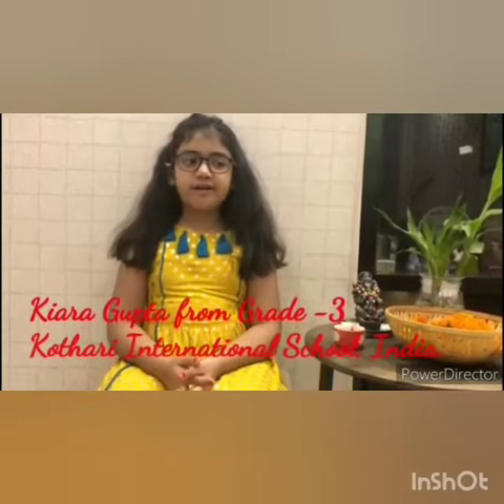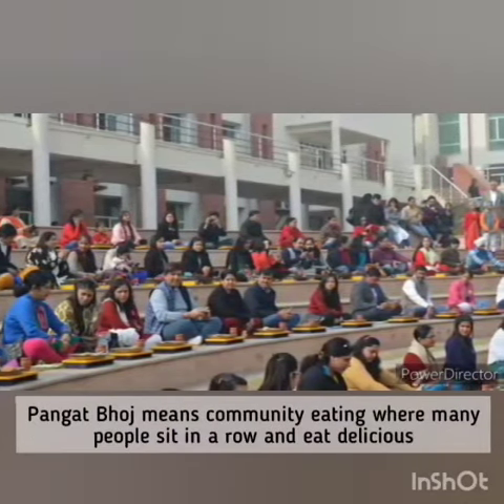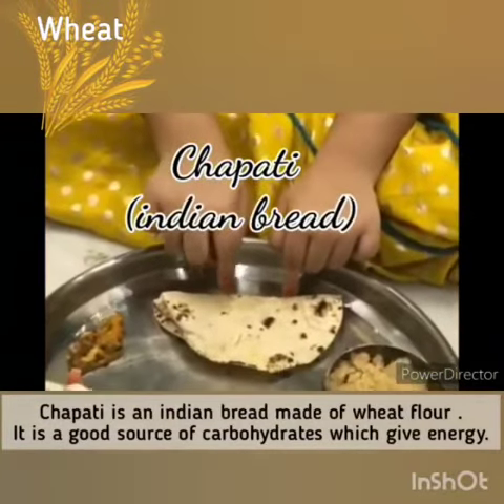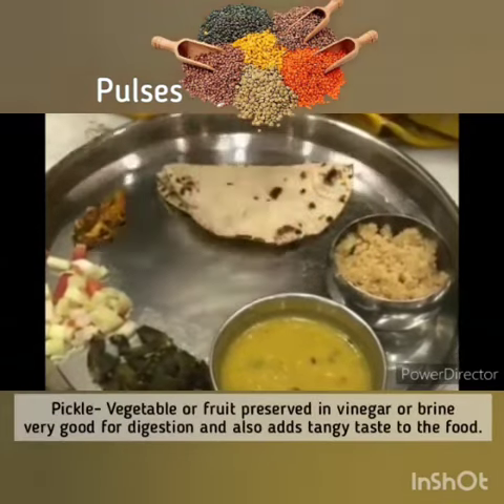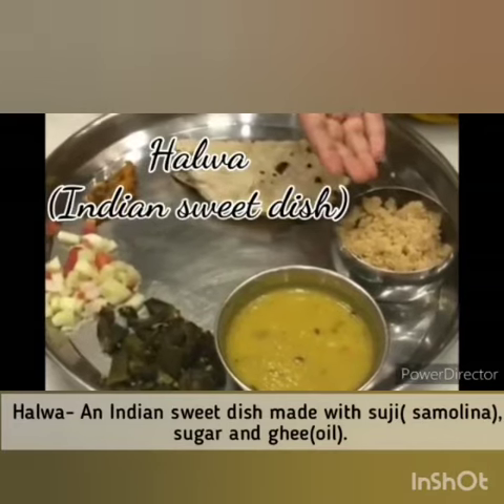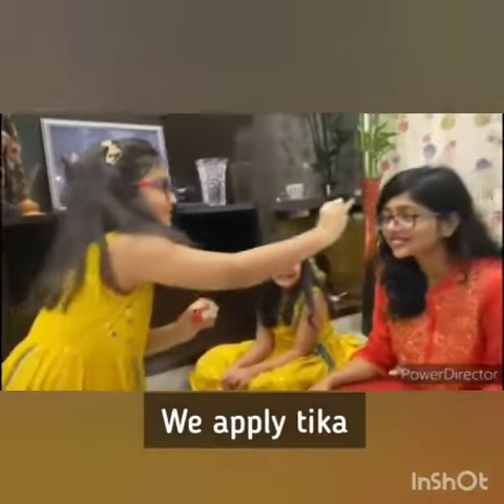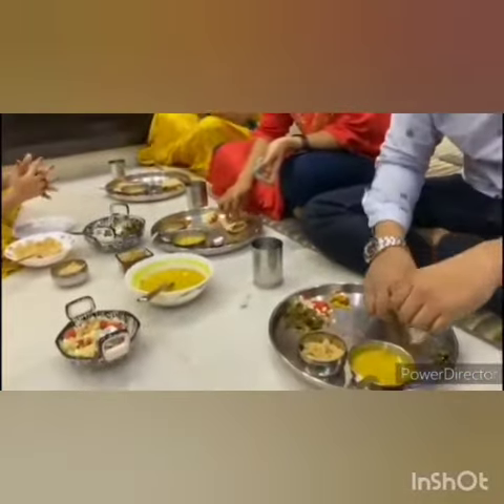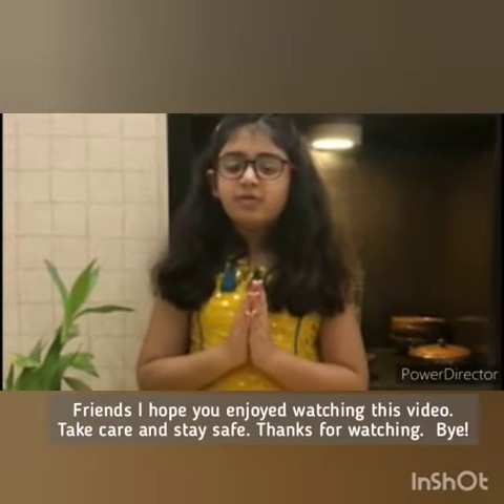Kothari International School, Noida Asia Week Celebration-Pangat Bhoj Grade 3